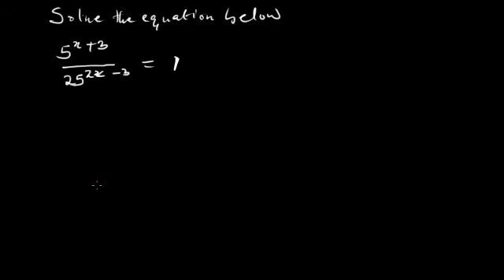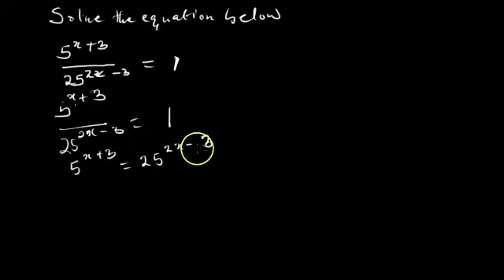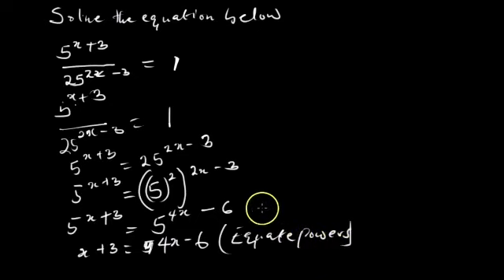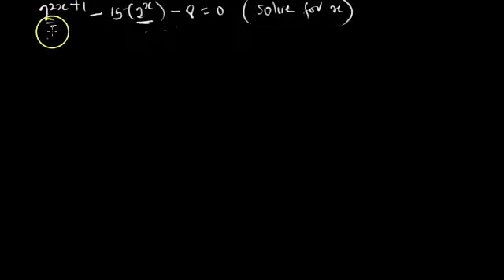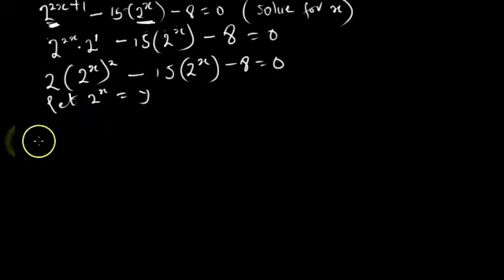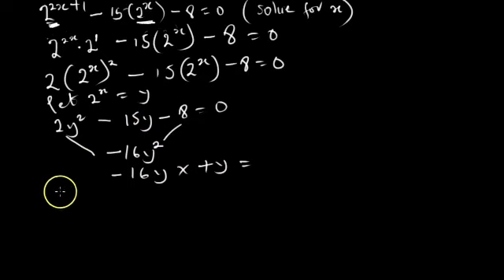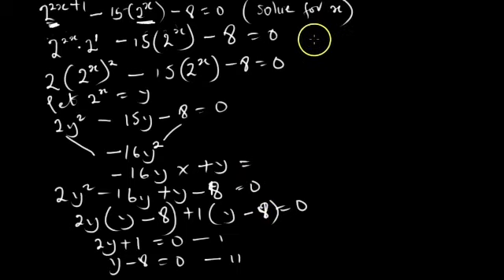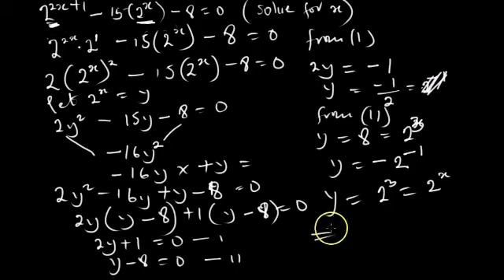Indices (Examples on Equations involving indices)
In this lesson, we explained how to solve equations involving indices using two examples